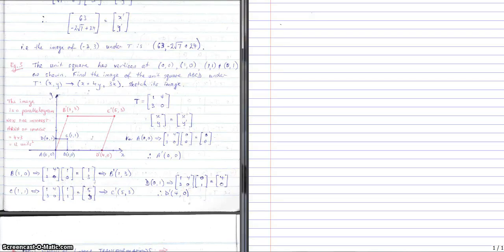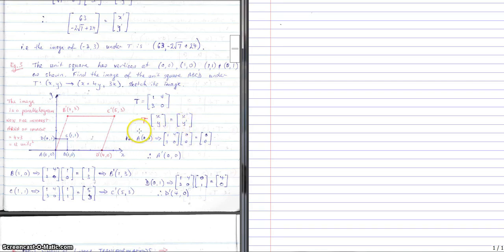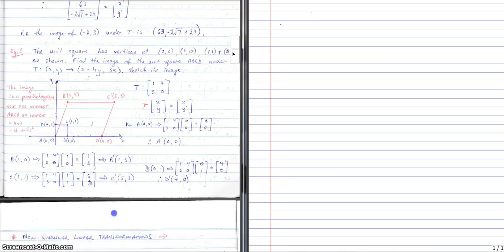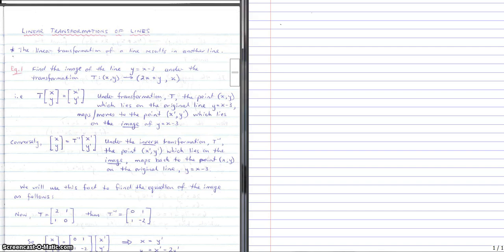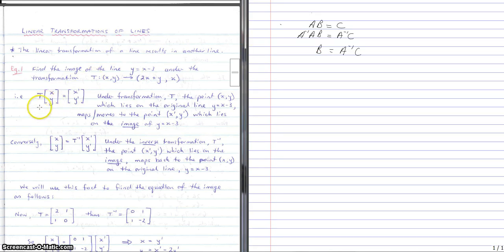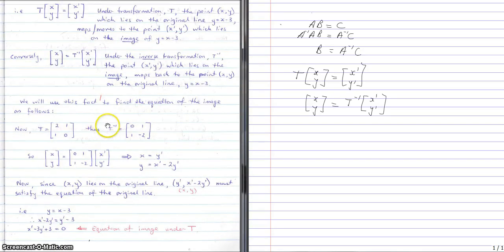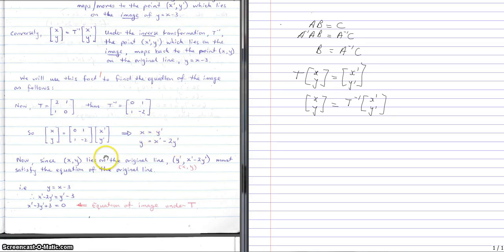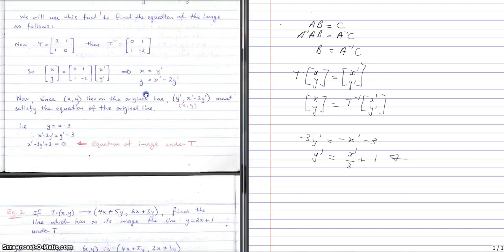9 Linear Transformations of lines